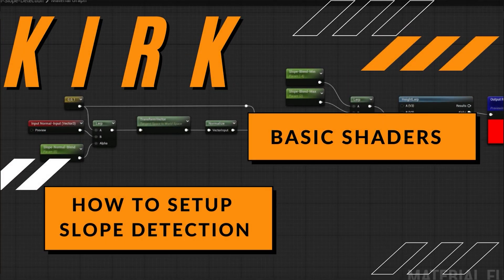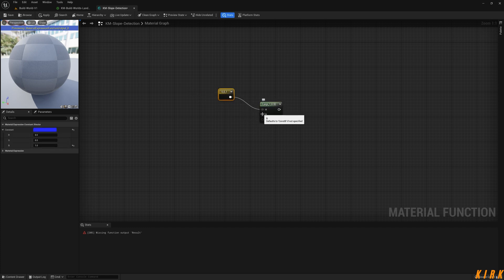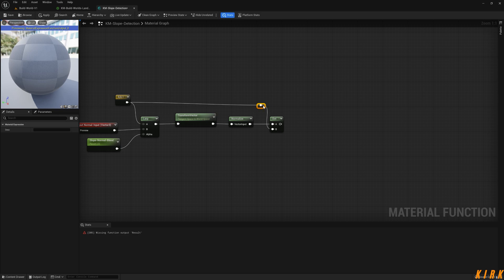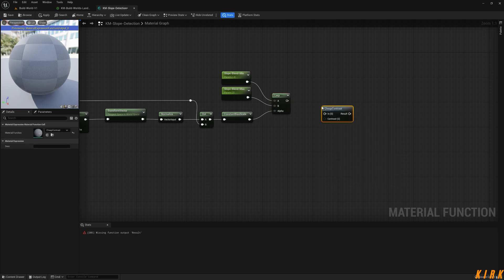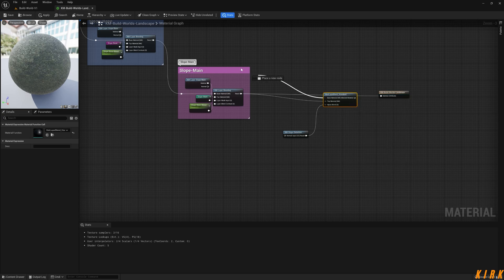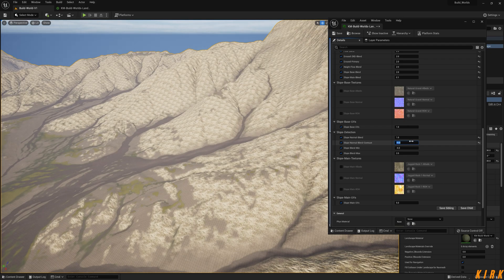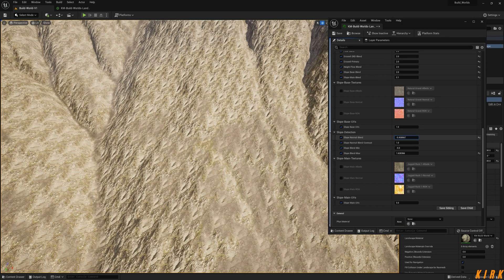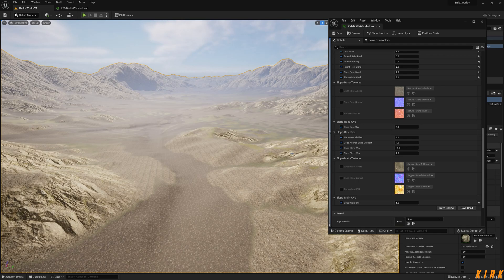How To Create Slope Detection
In this video we will create a Slope Detection Function for a landscape material.

Here’s what you need to know – I use this channel to explore around
[]- Unreal Engine
[]- Textures
[]- Environment art
[]- Shaders
[]- Level Design
[]- Landscapes
[]- Materials